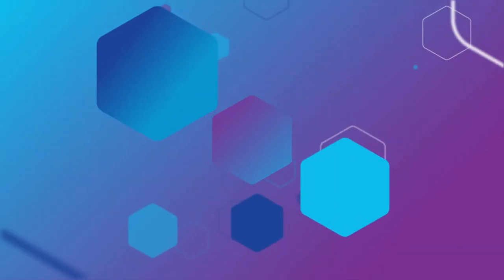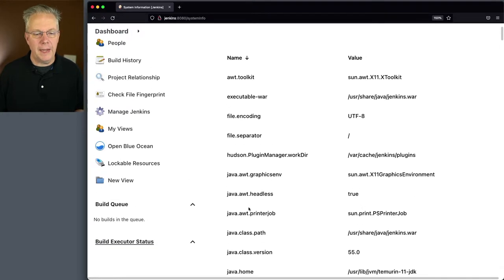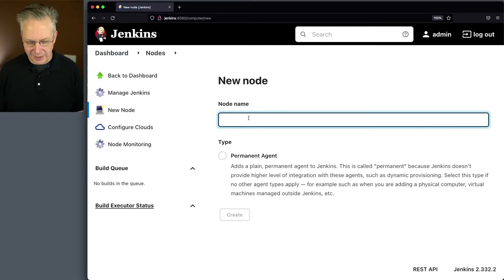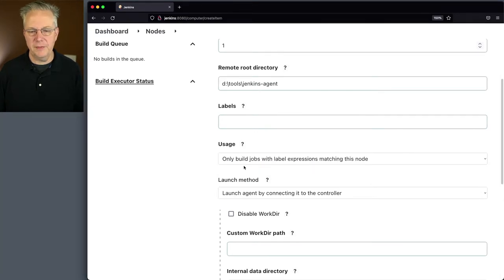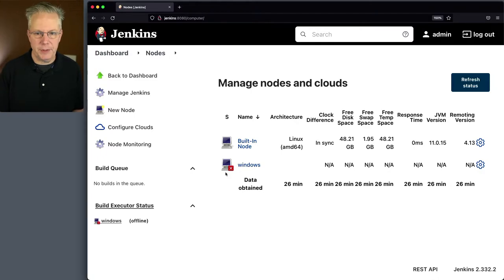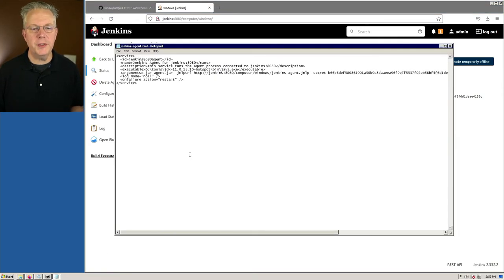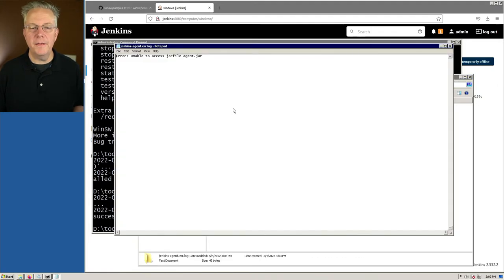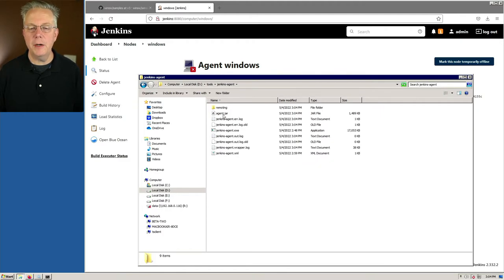How to Install Jenkins Agent on Windows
Timecodes ⏱:

00:00 Introduction
00:06 Starting point
00:22 Determine Java version running controller process
01:21 Create agent definition on controller
02:59 Verify basic configuration of Windows agent
04:09 Download WinSW
05:29 Create XML configuration file
10:20 Install the service
12:50 Troubleshoot the service configuration
14:33 Review the agent status in the controller
15:12 Specify a user to run the service
20:53 Conclusion